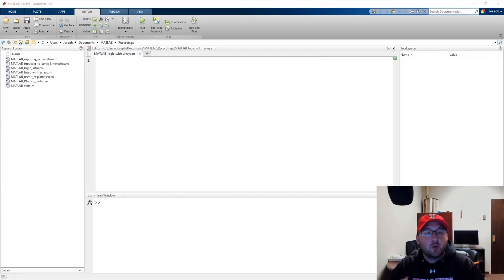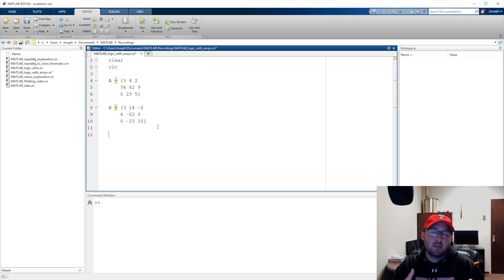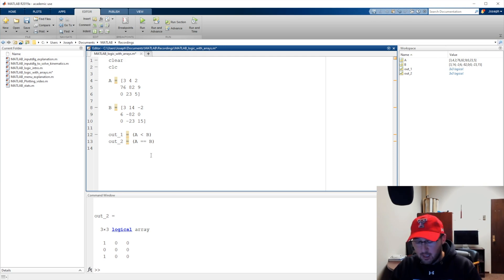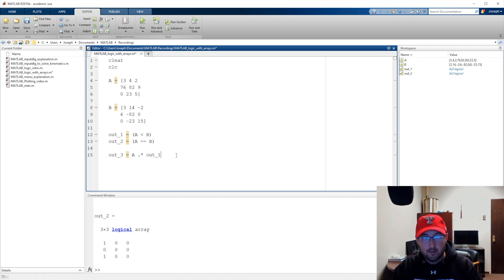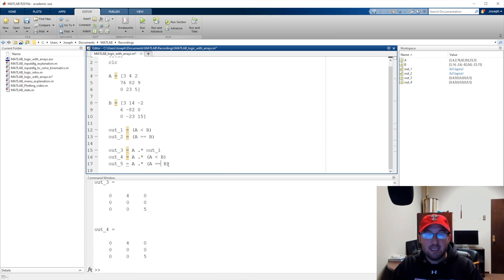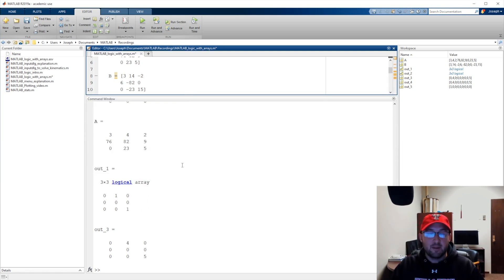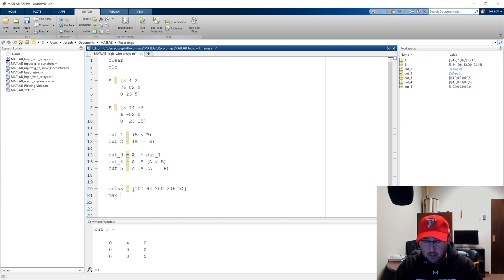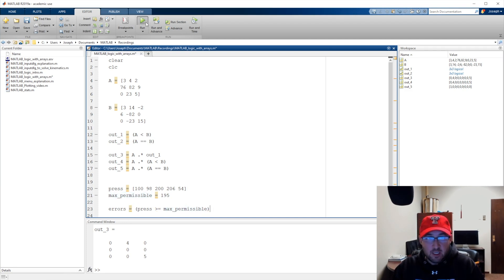MATLAB Logic Comparing Arrays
Here we introduce some Logic concepts in MATLAB. Specifically we explore how to compare two arrays together, and what MATLAB saves as the response. We then examine how to store only the elements in one array, that satisfy the conditions we set regarding how those values compare to a second set of values.

If anything is confusing please feel free to post a question in the comments, or message me and we can discuss your inquiry.